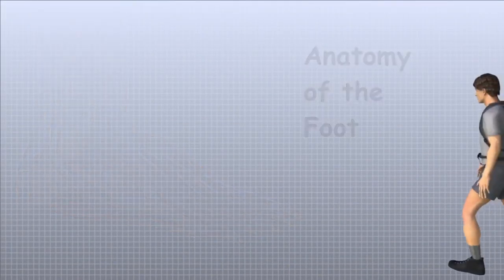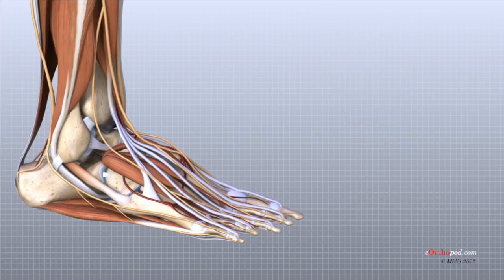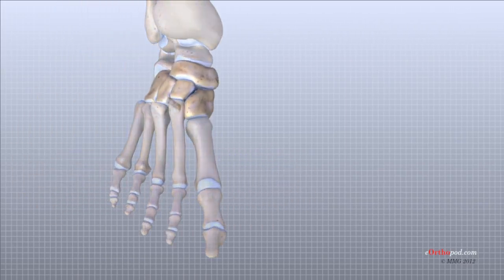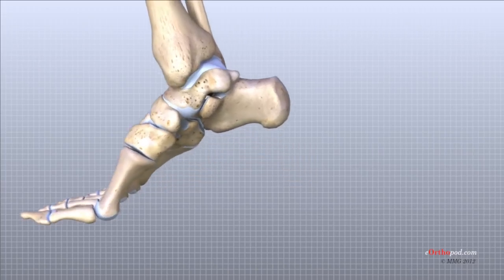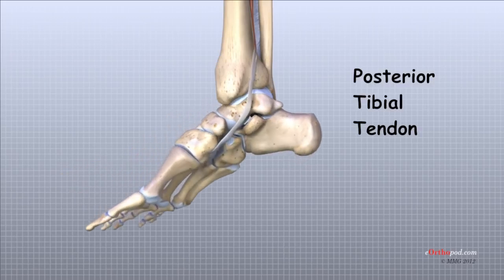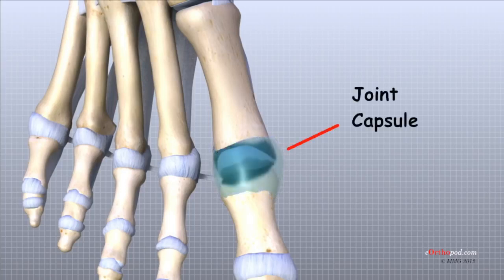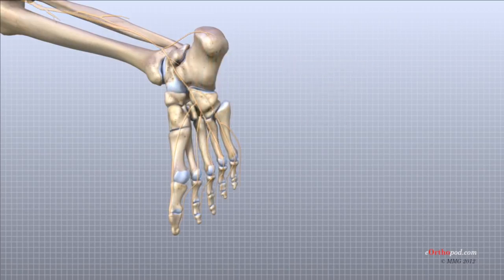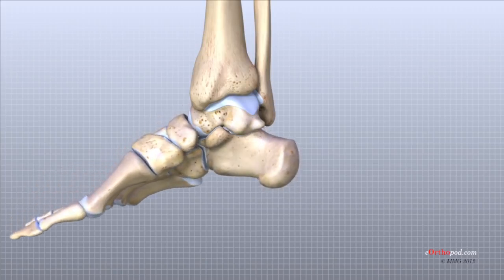Arches of foot...